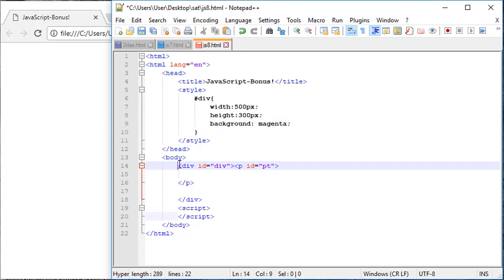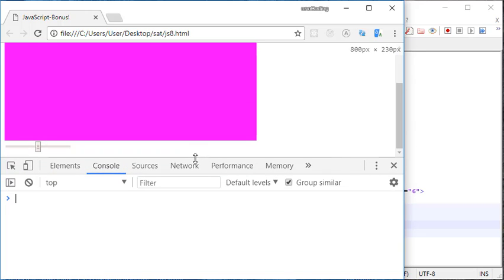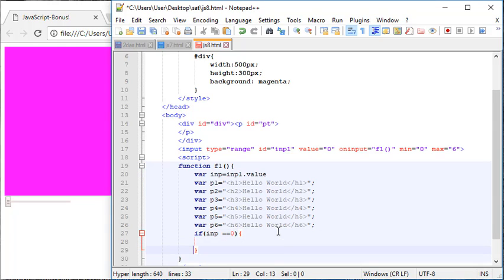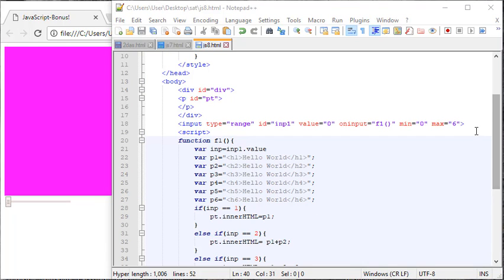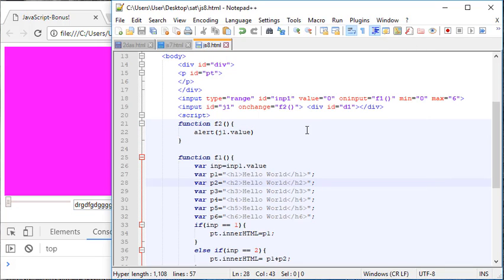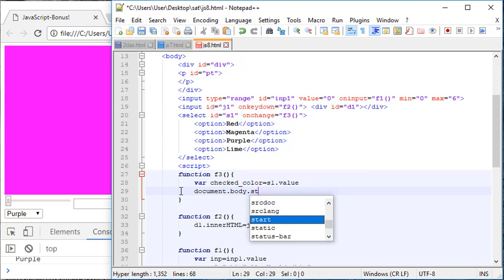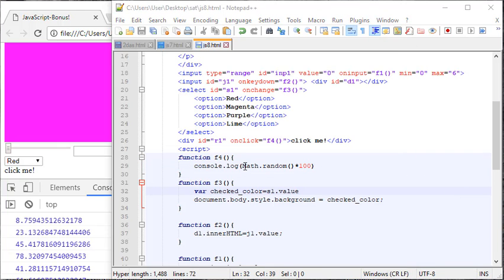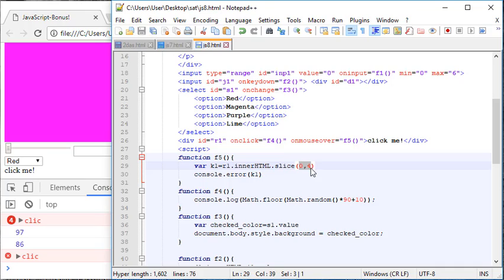JavaScipt - unoCoding.com - Learn coding by games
Additional possibilities of JS. Work with input/range/.

Misael Gauna